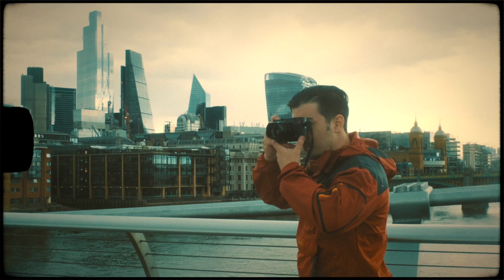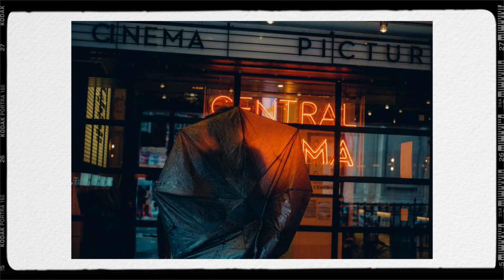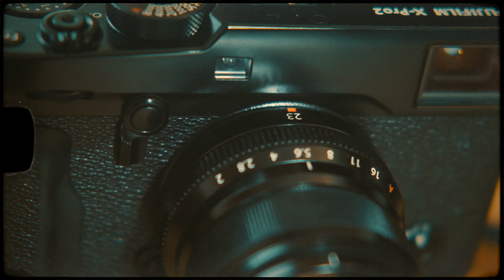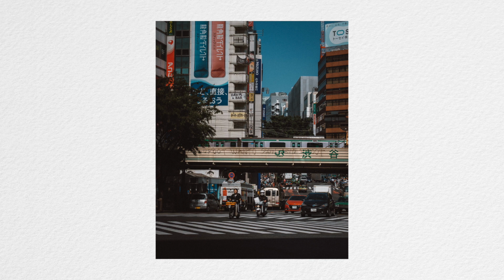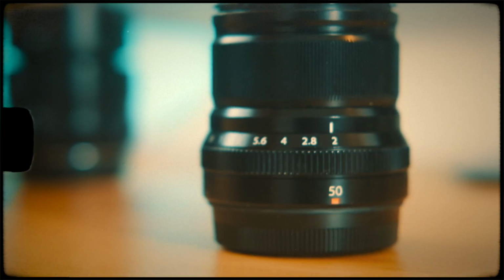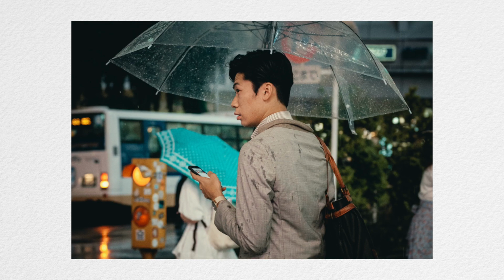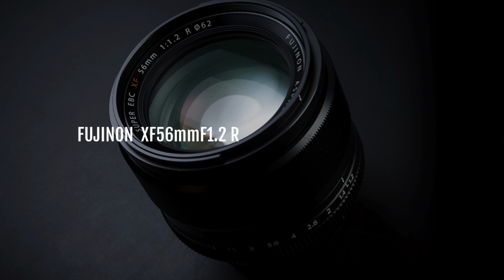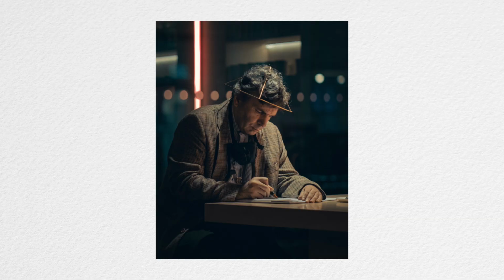The 3 BEST Fujifilm Lenses for Street Photography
In this episode I answer one of the questions I get asked most, what are my favorite Fujifilm lenses for Street Photography. These include the Fujifilm 35mm f1.4, 23mm f2 and the 50mm f2. I also talk about several Fujifilm lenses and cameras I’m interested in picking up in the future.

If you have any questions, drop them below and I’ll get back to you.

SOLO BOOK | "ACROSS JAPAN"

📸 GEAR I USE:
Main Camera
POV Camera
Favourite Photo Prime
Travel / Video Lens
Telephoto Zoom
Ultra Wide Prime
Editing Computer
Best Dock for Apple
Reliable SSD
Crypto Wallet

Time Stamps:
0:00​ - 0:34: Intro
0:35 - 2:48: 1. Fujifilm 35mm f1.4
2:49​ - 4:39: 2. Fujifilm 23mm f2
4:40​ - 5:44: 3. Fujifilm 50mm f2
5:45​ - 8:30: Gear Wish List
8:31​ - 9:24: Wrap Up